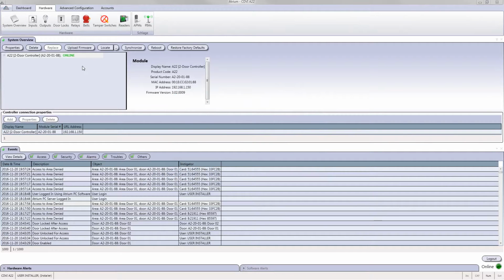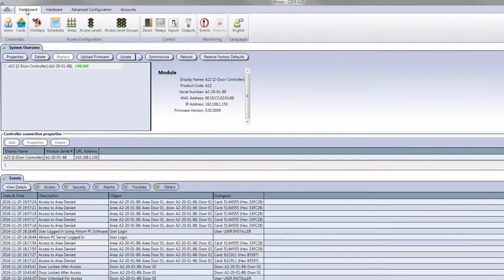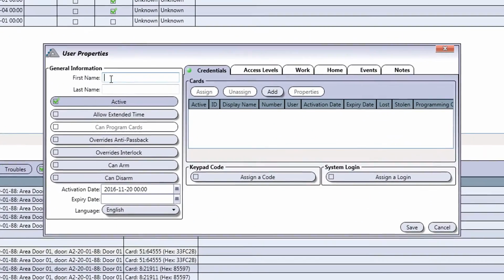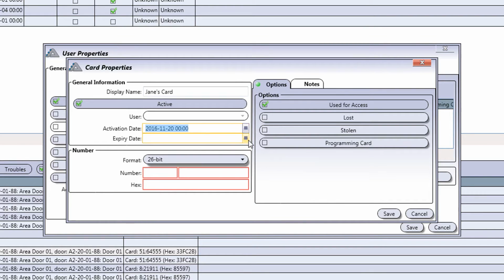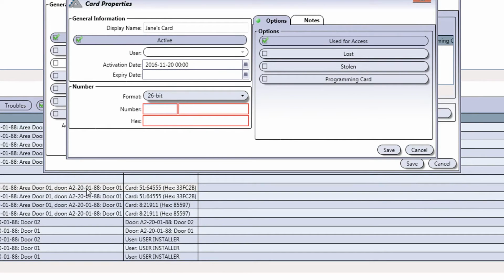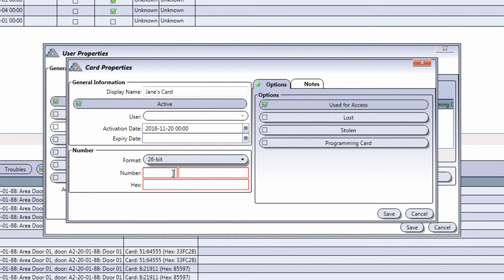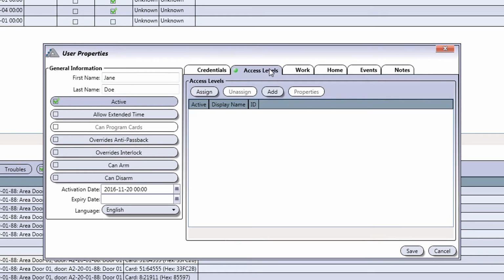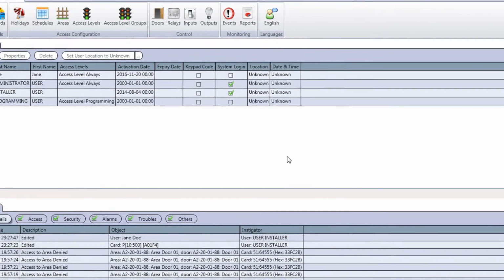ATRIUM - Adding a user and card (Software)